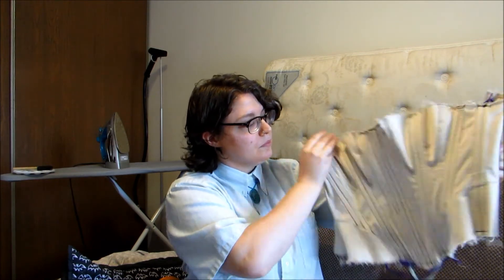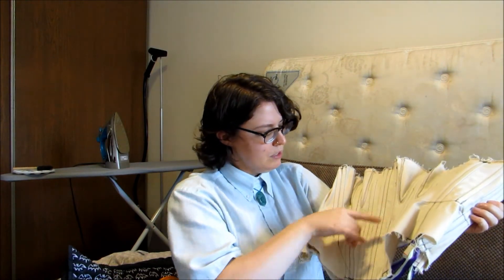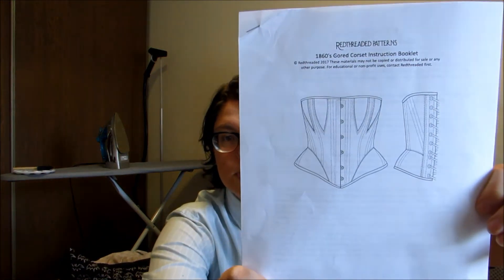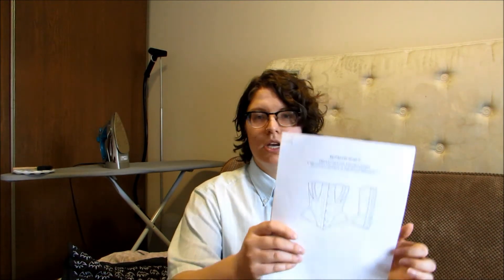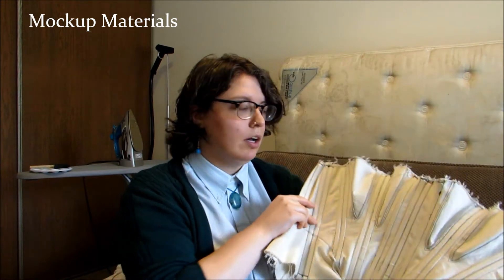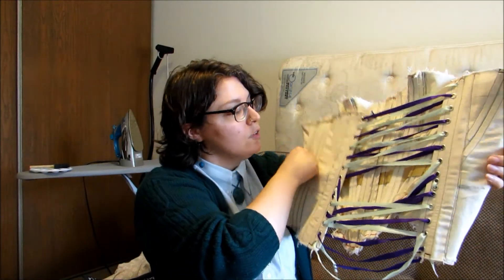I Made Myself A Corset! Part 1: Mockups and Alterations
I have been dreaming/thinking about and planning for this project for over a year! And now I've finally gone and done it! I'm so excited to be on my corsetry journey and to begin the process of transforming my wardrobe into a collection of long-lasting, sustainable, beautiful handmade pieces.

As promised, here are all the links I mentioned and all the materials I used in this process (besides thread, I trust you can find that on your own):

Size 18 1860’s Gored Corset Pattern
Redthreaded Etsy

Ribbon for Lacing (REMINDER I pulled this from my stash, so I used what I had. You need 8 yds total)